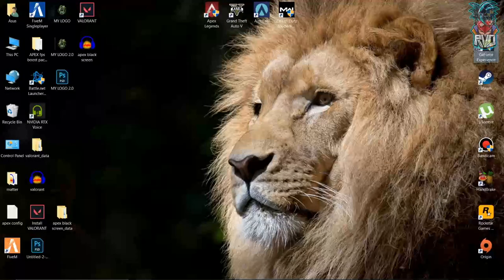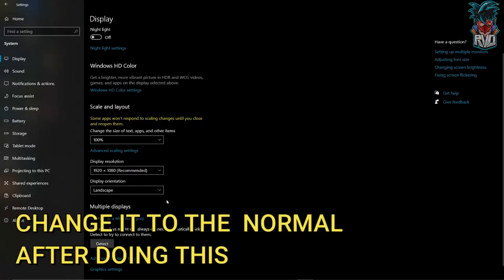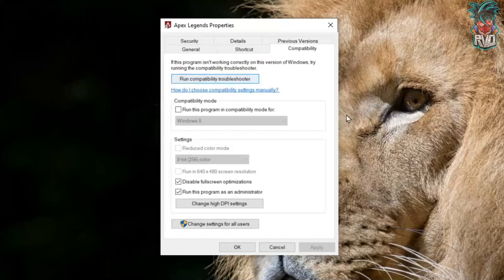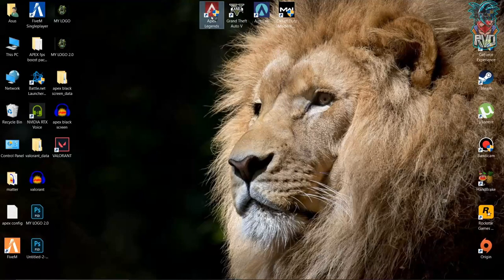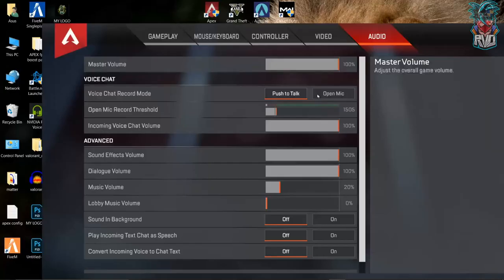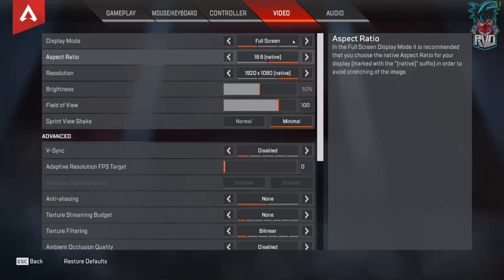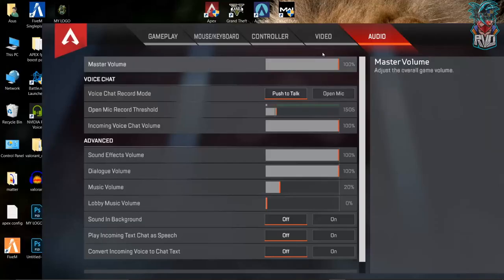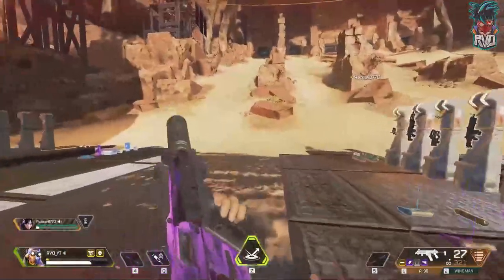🔧FIX - Apex Legends Won't Start / Crash on Startup | Unable play the game on full screen?✅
This video will help you to fix🔧 Unable to Boot Game / Black Screen / Crash on Startup!

    •Like any part in video.
    •Want to know about any thing.
    •Want to watch any game.

.★★★ KEEP SUPPORTING ★★★.
   •Please keep supporting guys.
   •Do share your suggestion regarding the video.

.★★★ FOLLOW ME ★★★.

.💻★★ PC SPECS. ★★💻.
•Laptop: Asus F570Z Gaming
•GPU : GTX 1050
•Processor: Ryzen 5 2500u
•HDD: 1TB
•Ram : 8 GB
•Screen Rate: 60 Hz
•Internet Speed: Don't ask for it :(
•Headset: Kotion Gaming Headphones
•Keyboard: Cosmic Byte Gaming Keyboard
•Mouse: ★★★ Soon ★★★
•Mouse Pad: ★★★ Soon ★★★
•Mobile: Redmi note 5 & Mi Y3
•Pc recorder: OBS & nvidia geforce experience
•Editing app & software: Filmora 9, Adobe(pc) & Kinemaster pro (mobile)

.★★★ About RVO Gaming 👦🏻 ★★★.
•NAME-  ★★★ Soon ★★★
• 18
• Uttrakhand, India

how to get better fps in apex legends season 5!
apexlegendsbest settings
apex ps2020
apexlegend config
new sonfig file for apex legends
new autoexec file for apex legends
fix lag,shutter,frame drops in apex legend